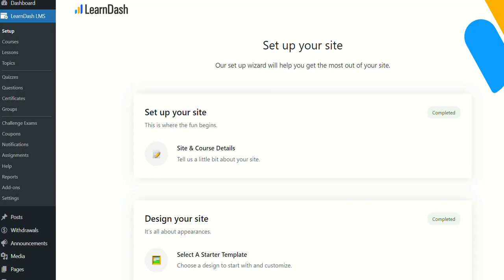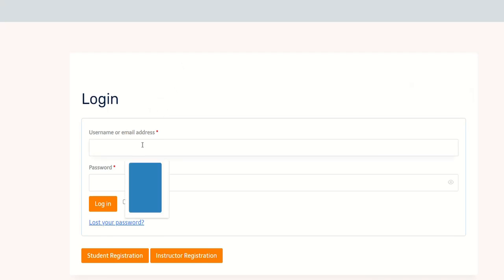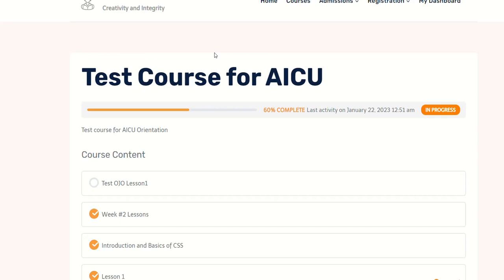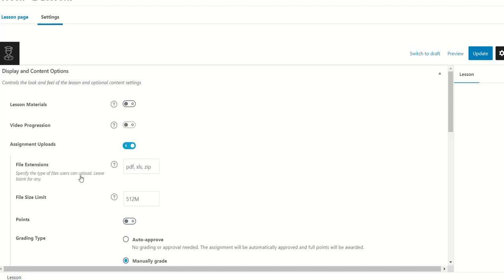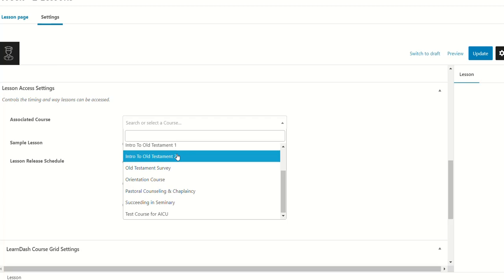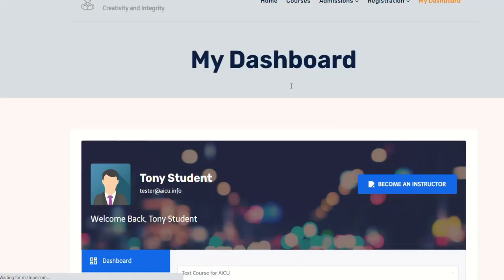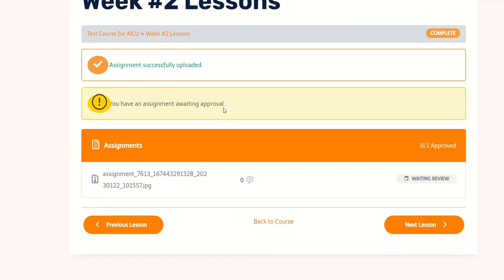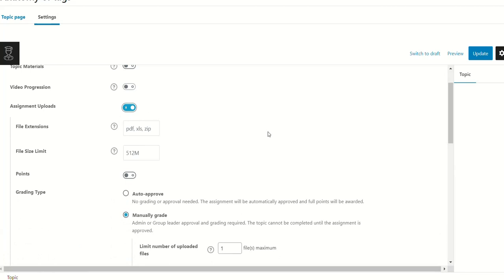LearnDash Tutorial for Attachments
LearnDash Tutorial on how to Enable Attachments for a Lesson or Topic from the WP-ADMIN backend panel.